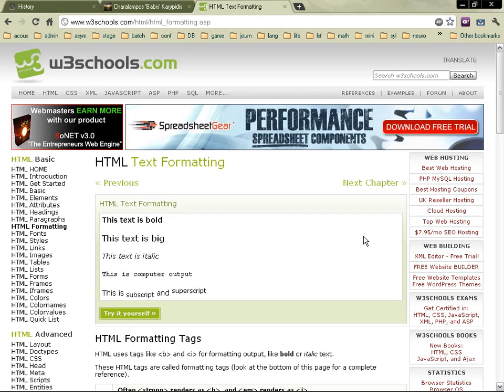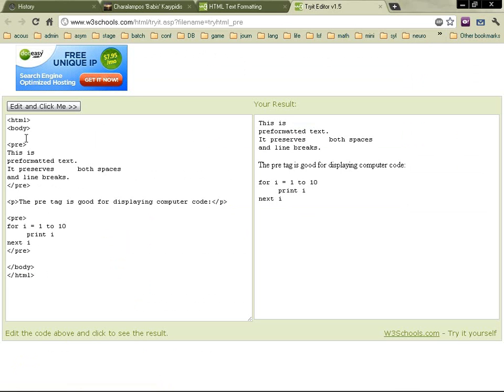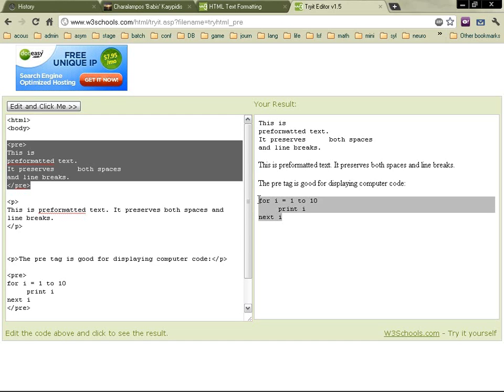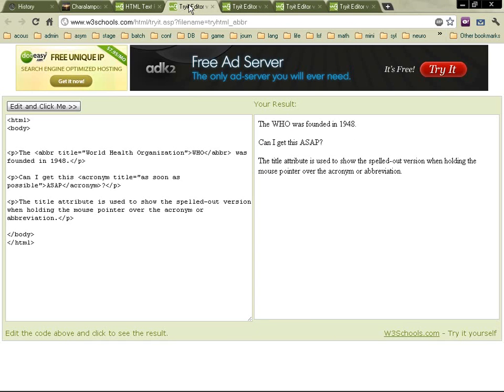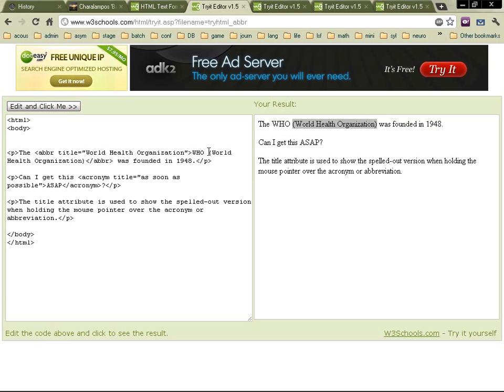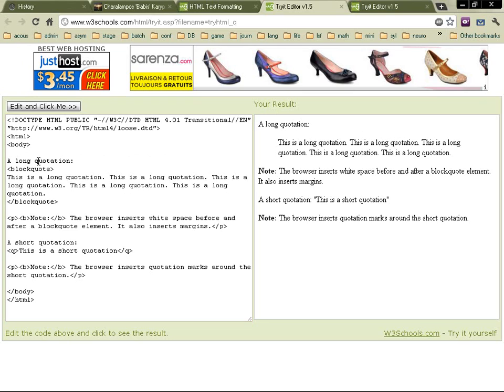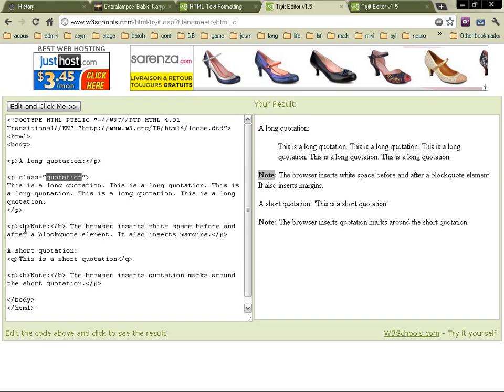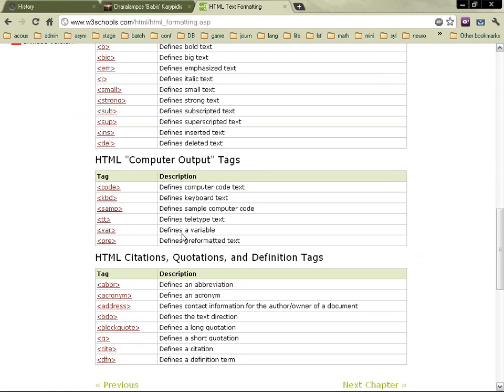Web design (11): Formatting